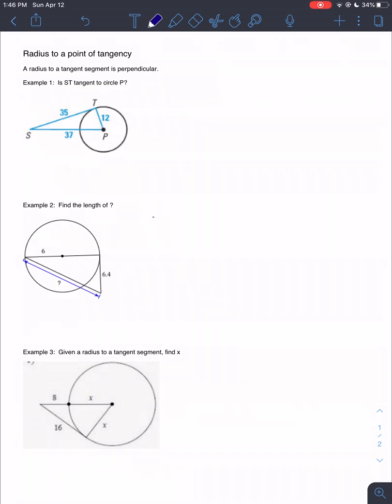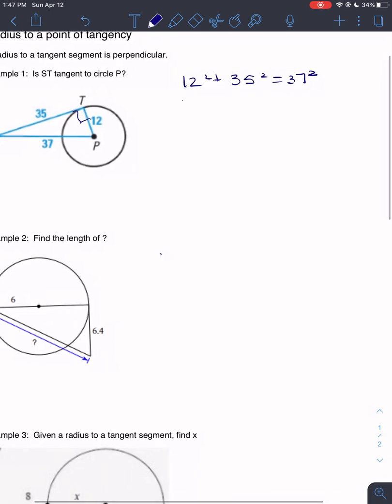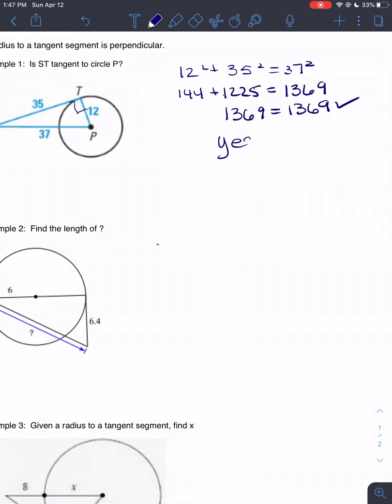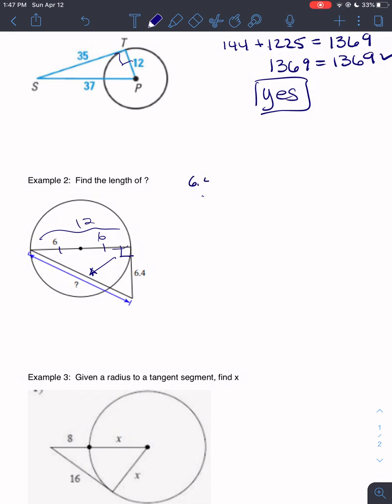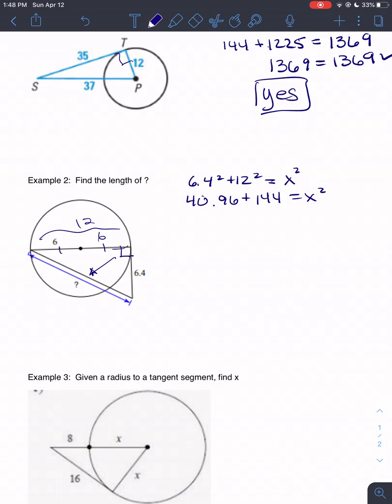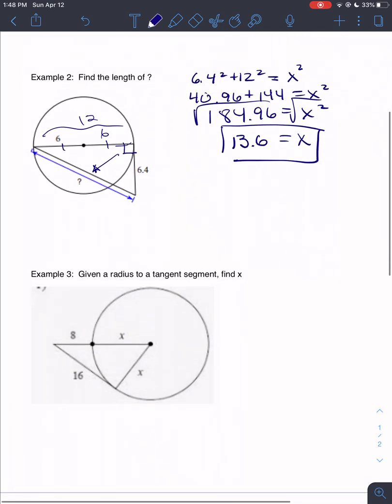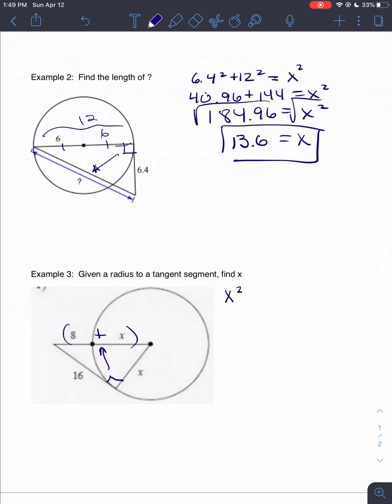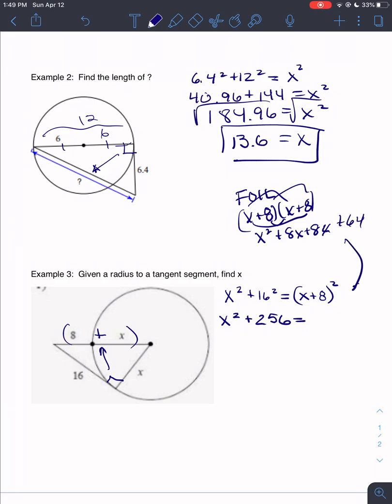Mrs. Diesing: Honors geometry, circle lesson 2